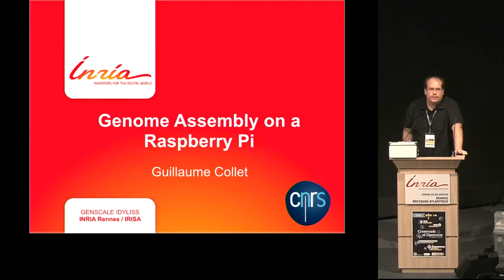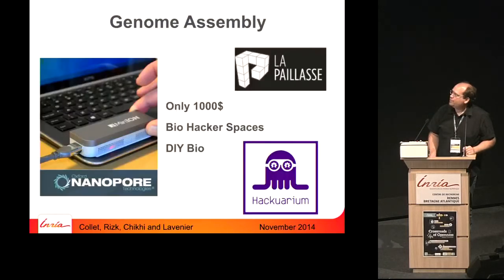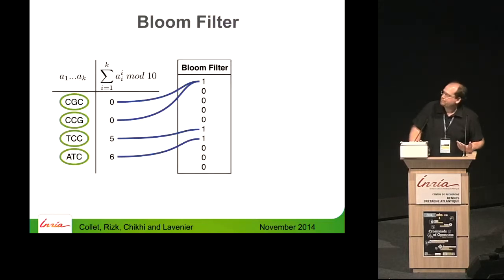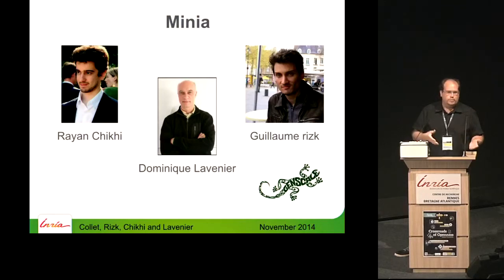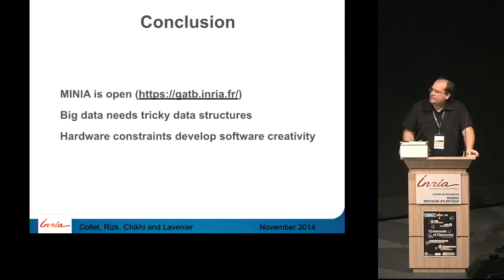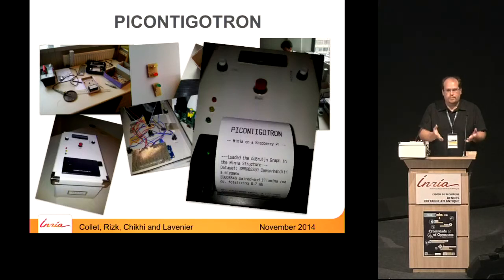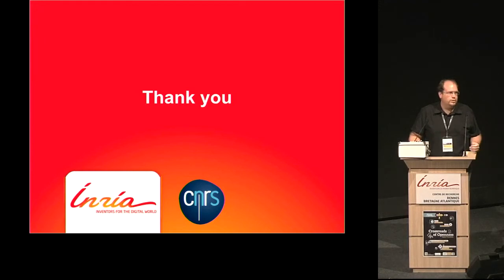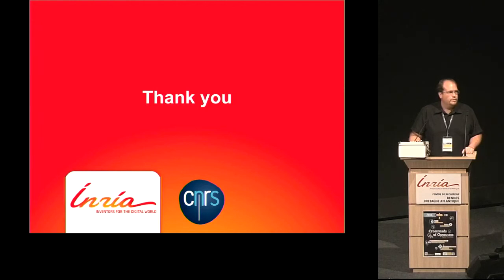fOSSa 2014 - PIGTRONIC - Genome Assembly on a Raspberry Pi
Genome Assembly on a Raspberry Pi by Guillaume Collet (CNRS, INRIA)

Abstract : This work shows that the genome assembly program MINIA is able to assemble a 100 Mbp genome on a Raspberry Pi. The MINIA software was developed to drastically reduce the memory footprint needed for genome assembly, enabling human genome to be assembled on a desktop computer. Here we show that it is also able to successfully assemble a genome on a very low-end, low-power system with 512 MB RAM and a 32 GB flash drive.